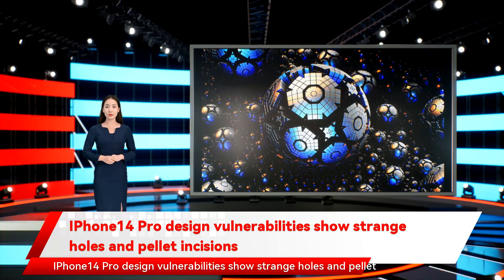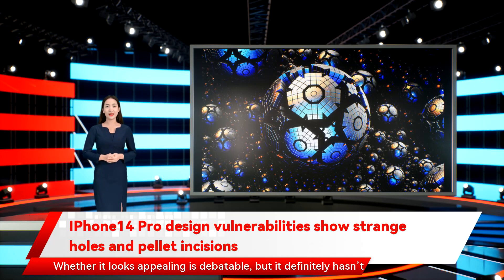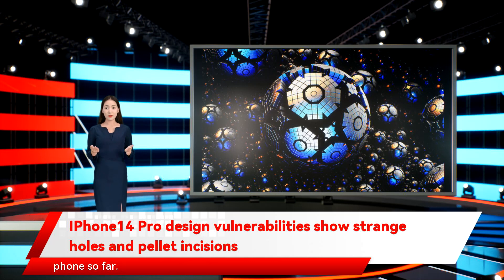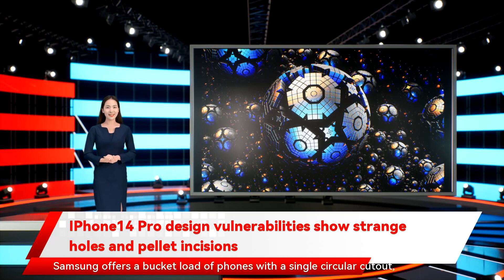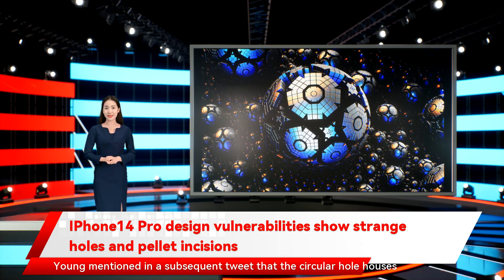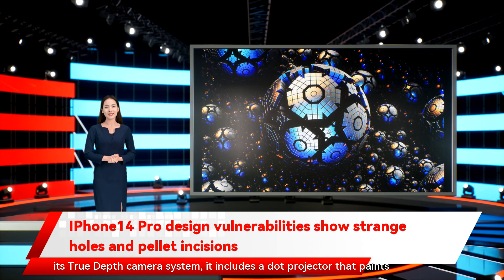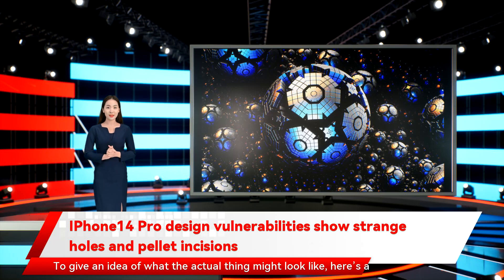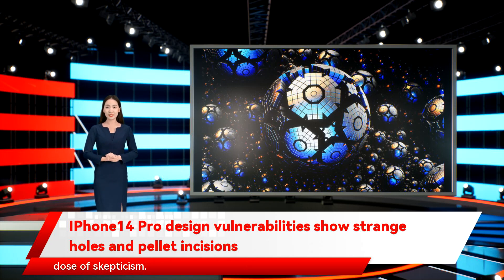IPhone14 Pro design vulnerabilities show strange holes and pellet incisions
a design that we are yet to see on a phone so far. Samsung offers a bucket load of phones with a single circular cutout Or a pill-shaped cutout it includes a dot projector that paints over 30 here’s a concept render created by a graphics artist by the name 4RMD it’s both. As per a fresh leak who has a fairly accurate track record with display-related Apple predictions which means only a pill-shaped cutout will be visible to the naked eye. To give an idea of what the actual thing might look like process the latest iPhone 14 Pro rumor with a healthy dose of skepticism.